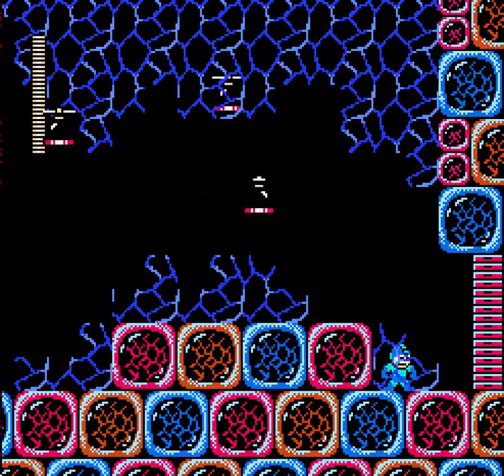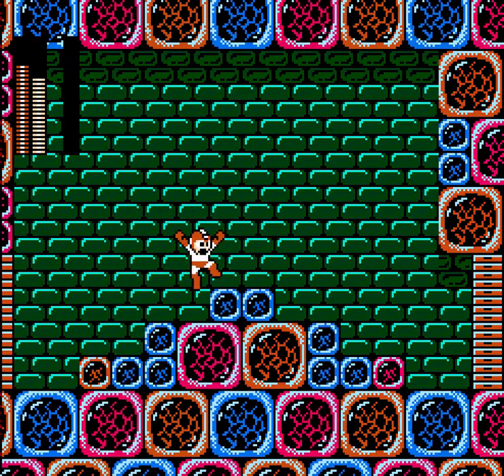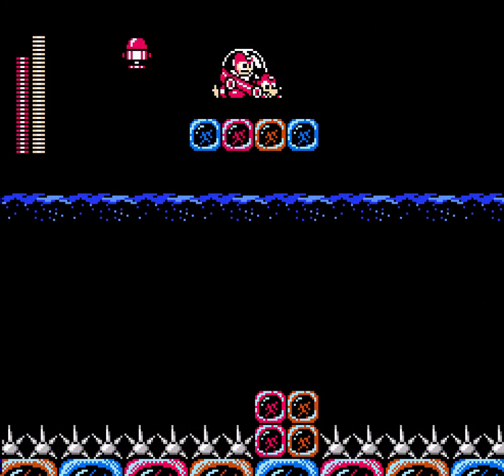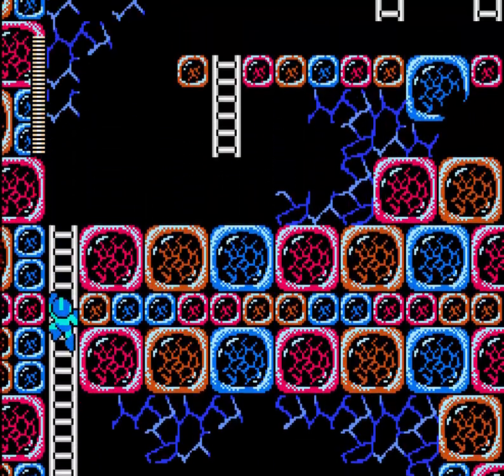Mega Man 3 - Part 9: Flash Battle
Now who could have possibly made these Skull/Gutsman-looking robots.